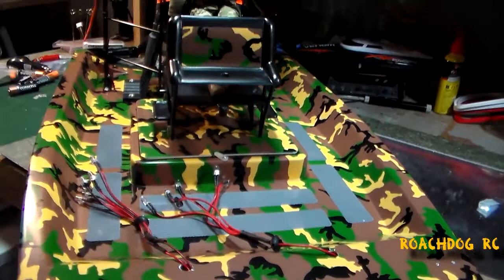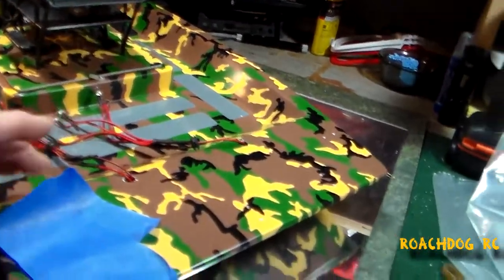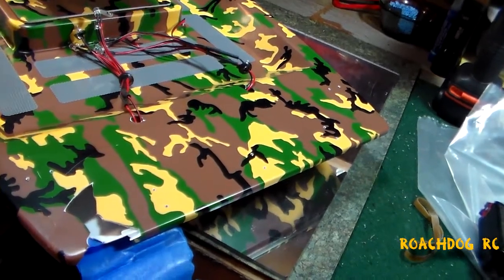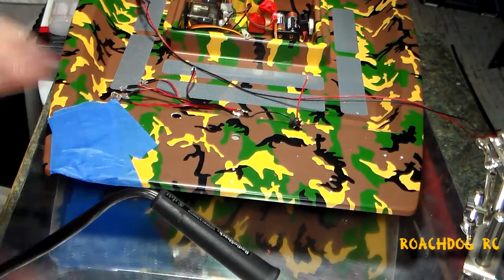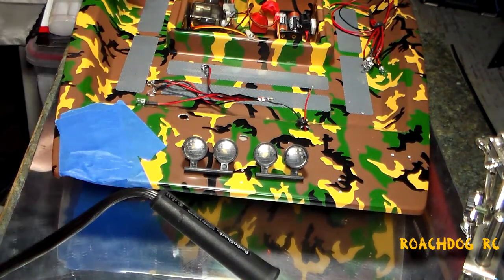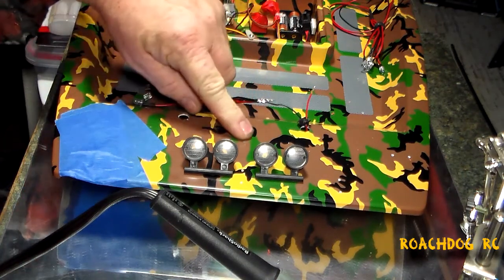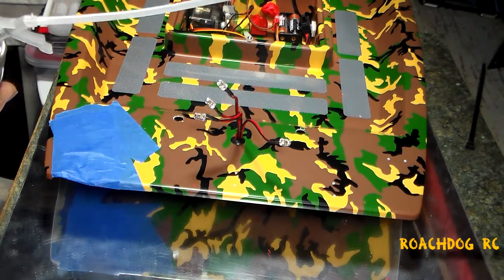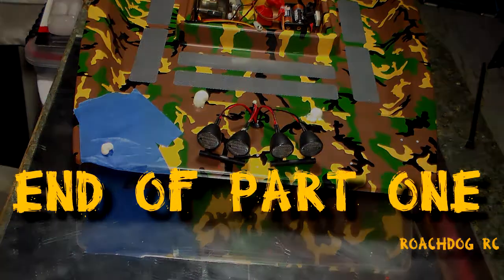Cajun Commander Front End Repair Part 1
After smashing into a fence that cold snowy morning it was time for a repair. I put this video together to show you how I repaired the Cajun Commander air boat. This is a three part video. I'm sorry if there a lot of repeat on some parts of the explanation, because I put together these video over a period of several weeks, and I didn't always remember there I left off with my explanations. I hope you enjoy the video's.